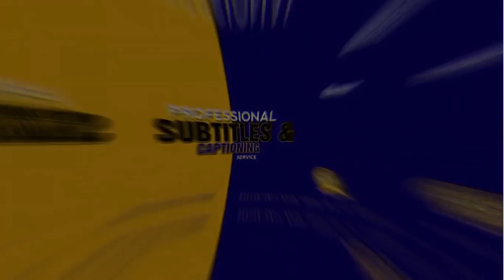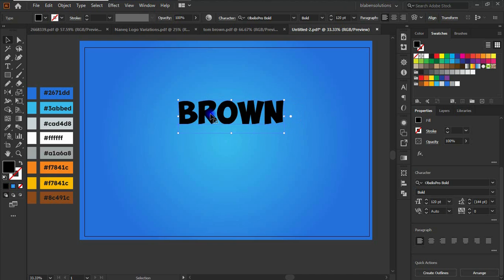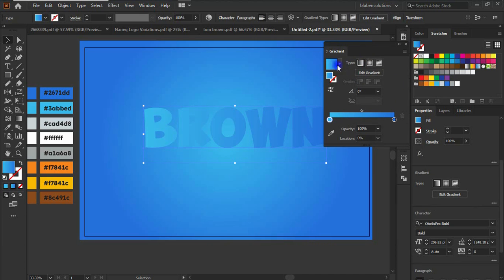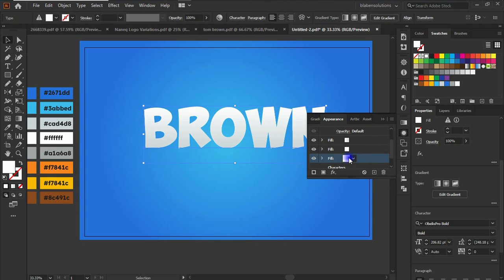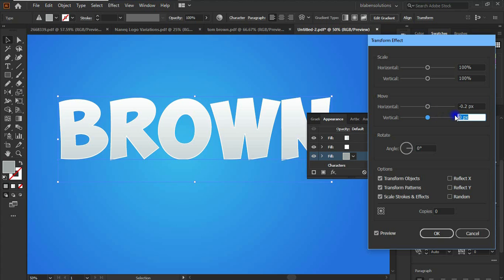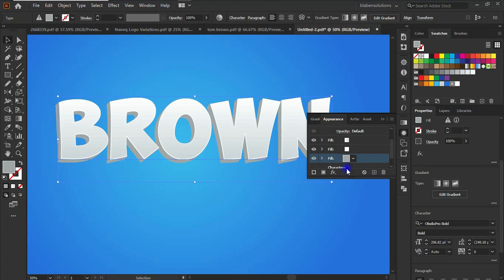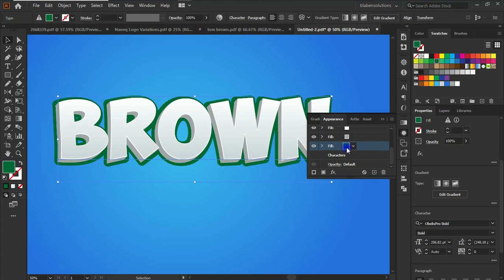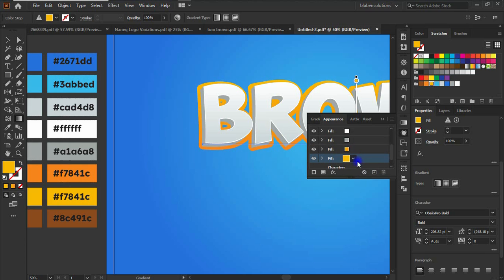Create Free Premium 3d Text Effect in Illustrator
Hello everyone, Welcome back to Blabensolutions.
In today's video tutorial, I have explained to you how to Create Free Premium 3d Text Effect in Illustrator.

Hope you enjoy!! this tutorial on Create Free Premium 3d Text Effect in Illustrator

Do you want me to assist you in any design task or project? Click on the link below and lets discuss about it.

With regards,
Team Blaben